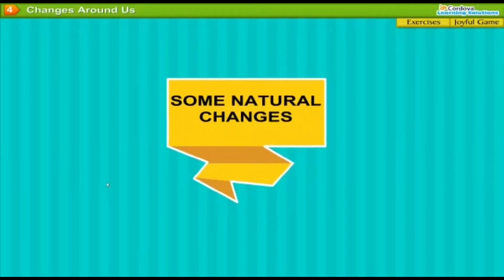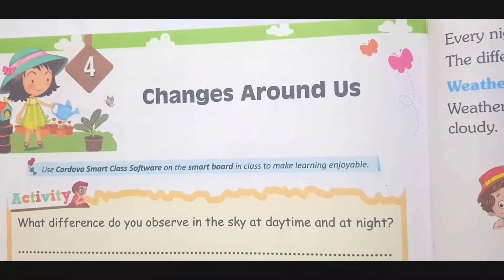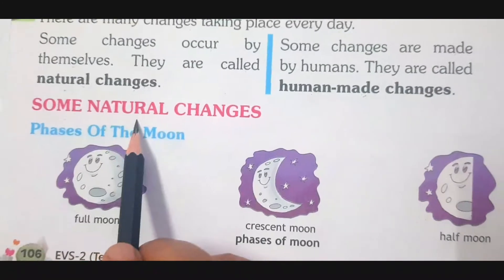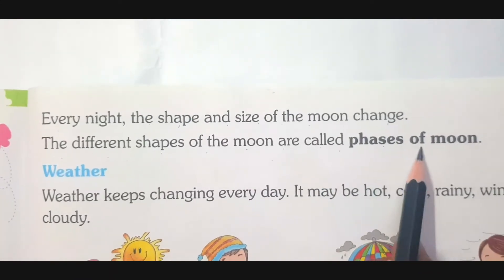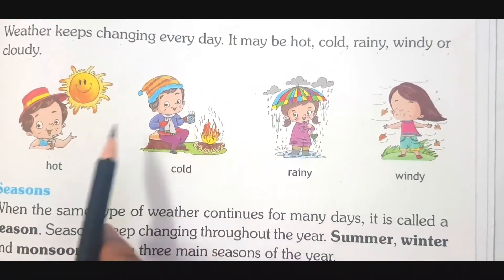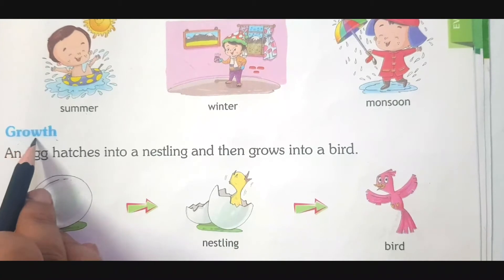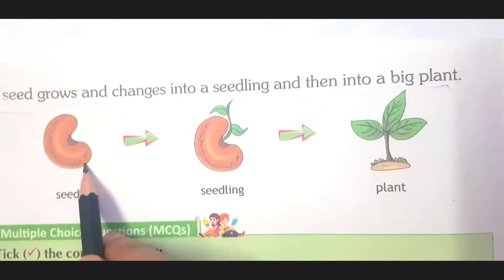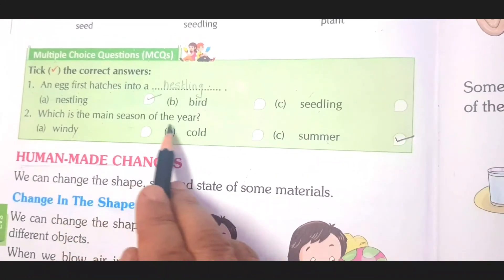CLASS II EVS 15 FEB 2021 SFS MT RAFATHNAAZ & TAHURA TANIA